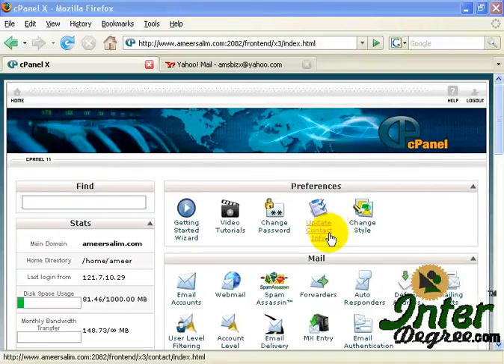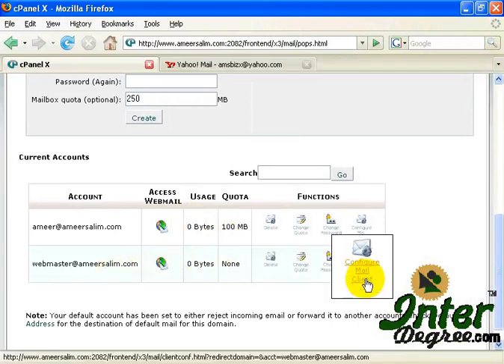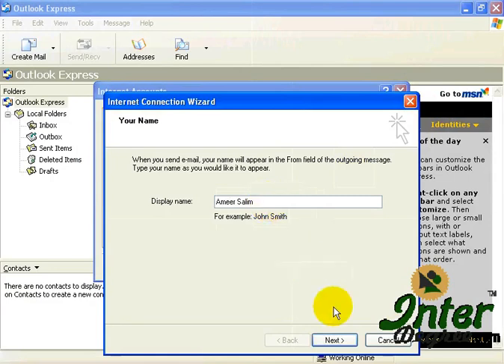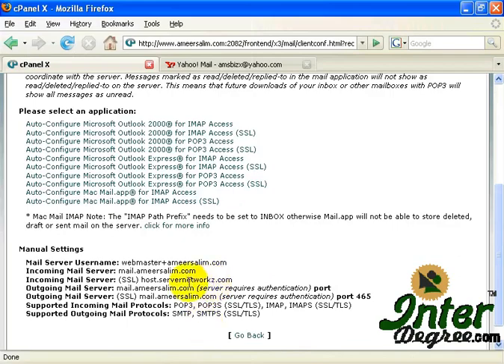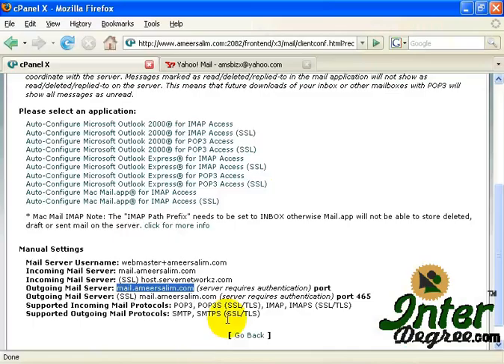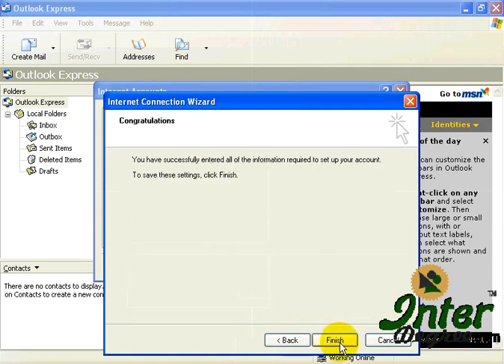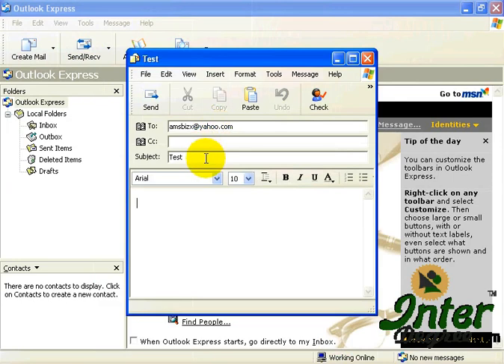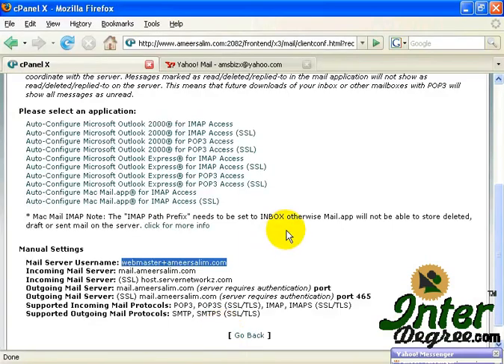CPANEL- How to configure Yahoo mail